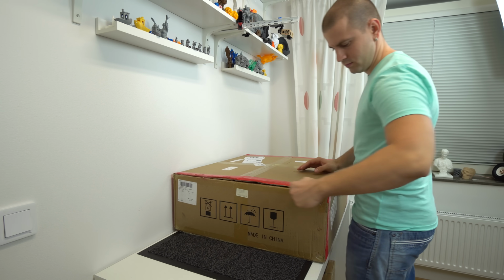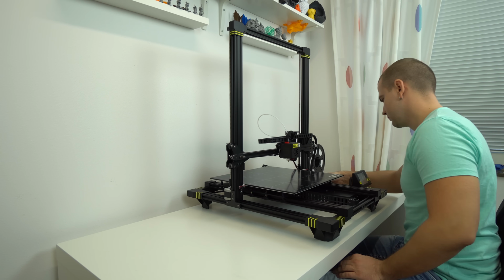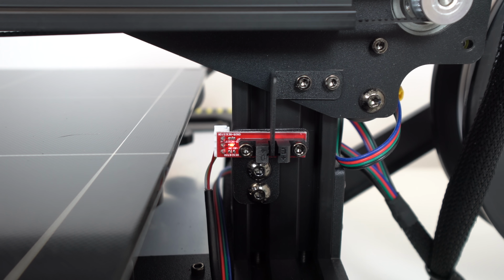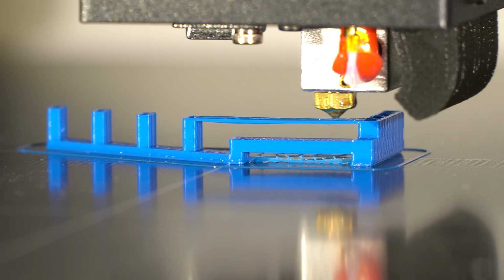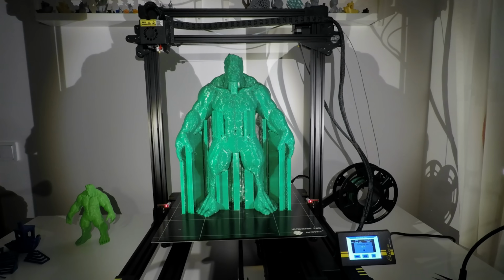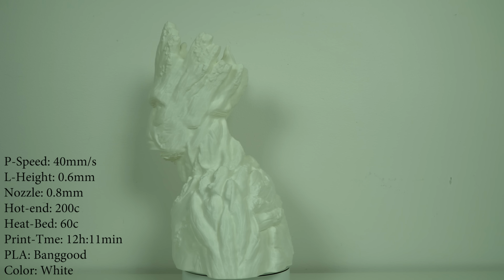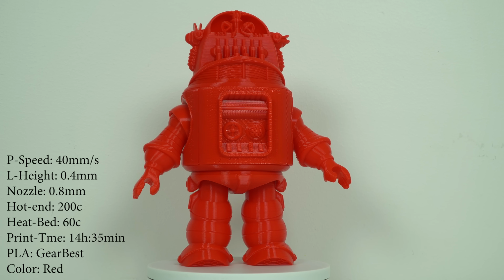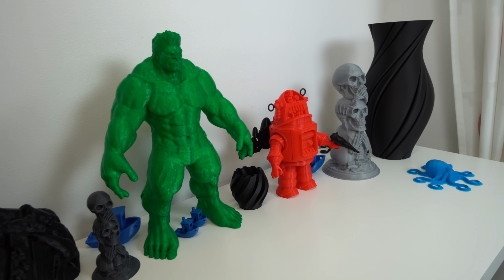Anycubic Chiron Final review - in depth 4K video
Hi Guys! 3 months later after that I upload my first pre-production Chiron preview video, Anycubic send me new final version for the review. After 30 days of testing and over 180 hours of printing on this machine I made this final review. All links are down below and don't forget to watch video in 4k.

From Amazon

Upgrade your 3D print quality( get rid of salmon skin)

Cheap filament for 3D printer:
PLA filament for 3D printer
On Amazon

PETG filament for 3D printer
On Amazon

ABS Filament for 3D printer
On Amazon

Best Regards!
Nexi